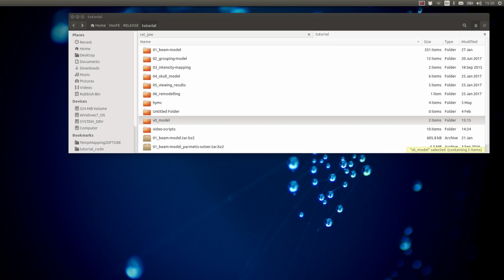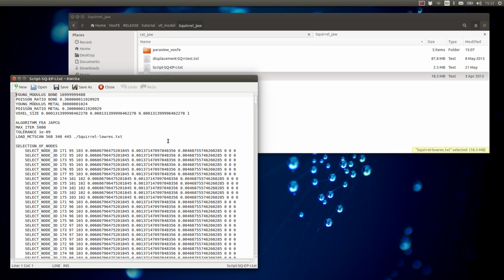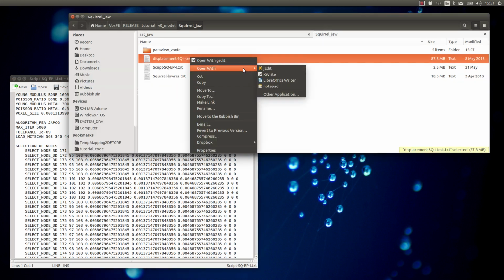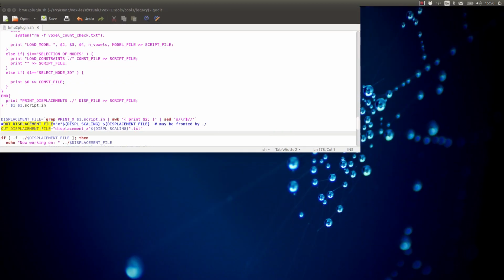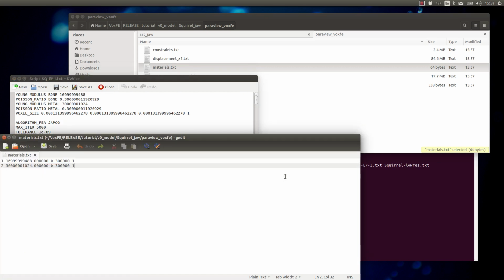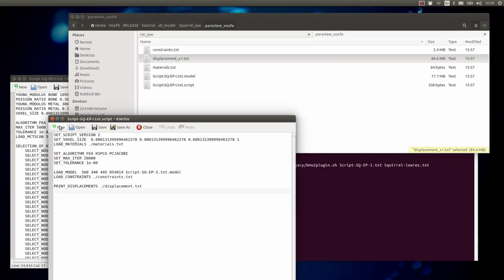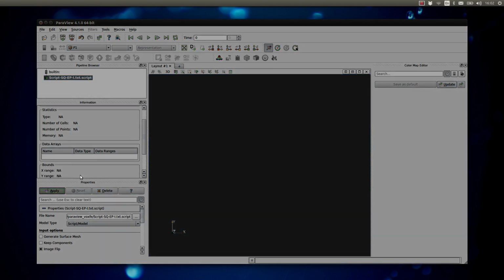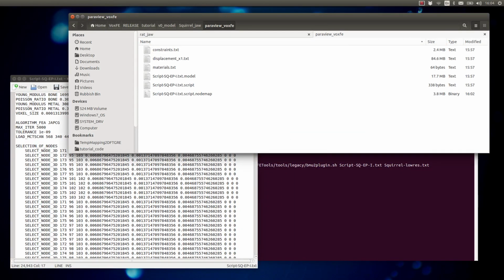VOX-FE2: Importing legacy files into ParaView/VoxFE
Some older VoxFE file formats (as used with the Borland-GUI front end) are still around and are still potentially valuable. This video introduces a script-based tool to convert the files as a workaround.